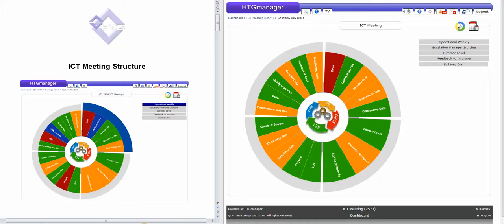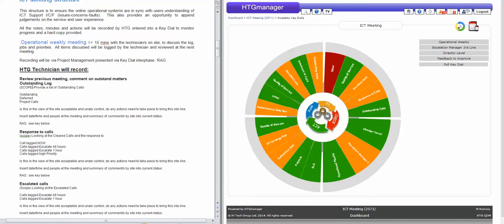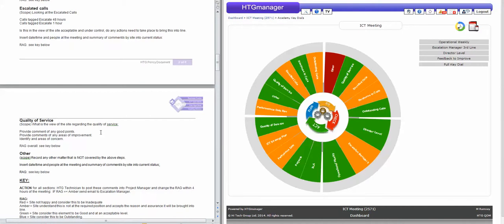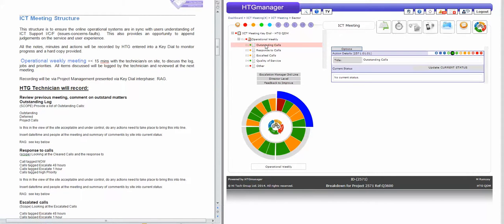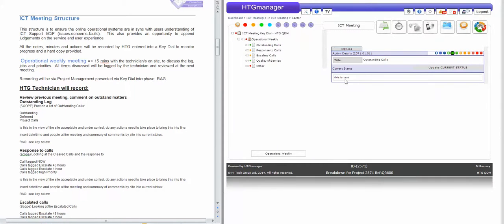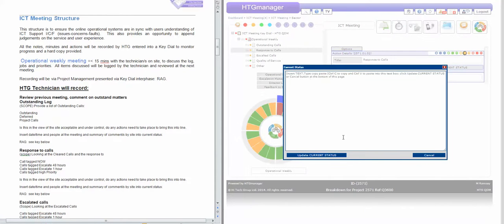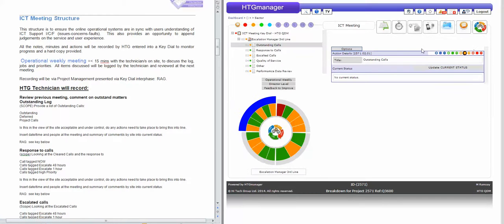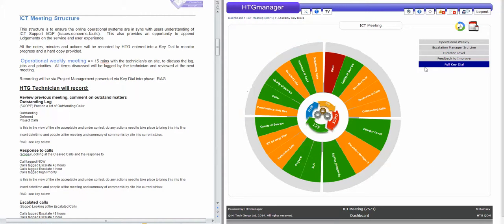ICT Meeting Video